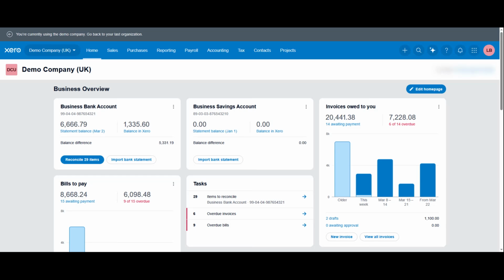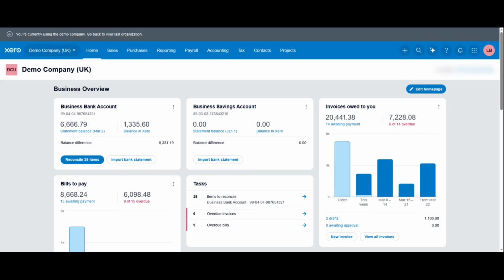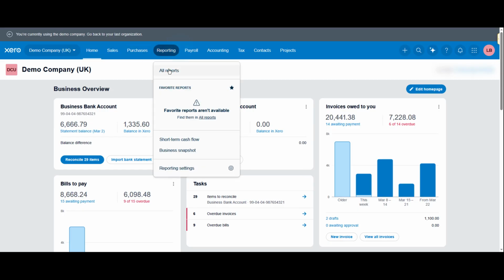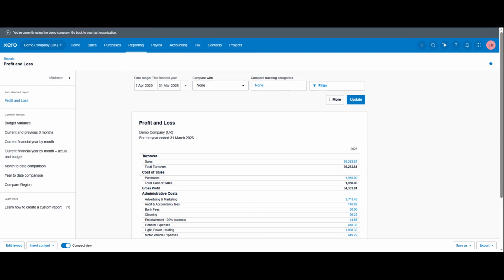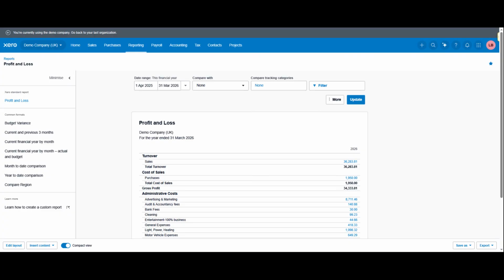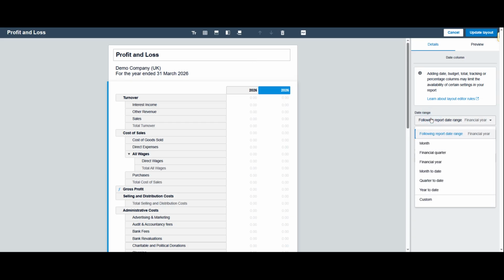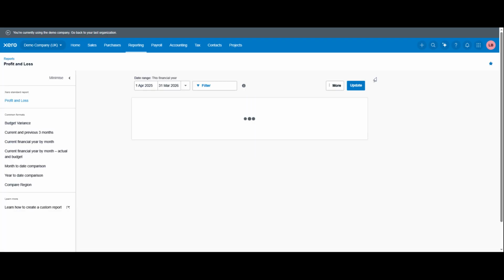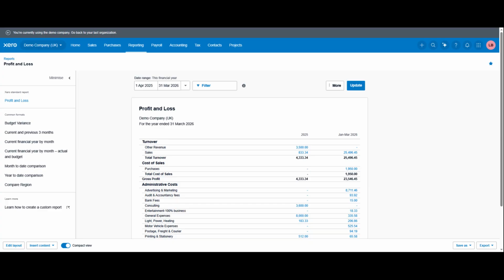How To Create A Custom Report In Xero (2026 Easy Guide)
Learn how to create a custom report in Xero step by step, including editing layouts, grouping accounts, and adding extra columns like variance and budget.
Follow this easy guide to save your own reusable custom report template in Xero.

Timestamps:
0:00 Introduction
0:33 Navigate to Reports & Open Profit and Loss
2:22 Edit Layout, Add Columns & Group Rows